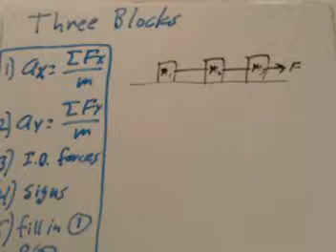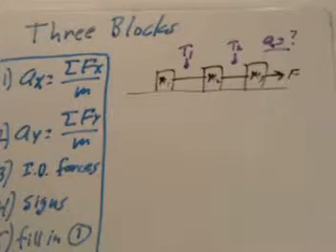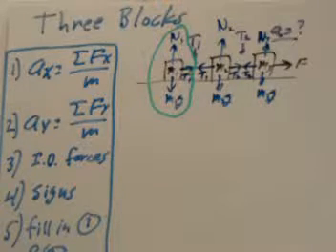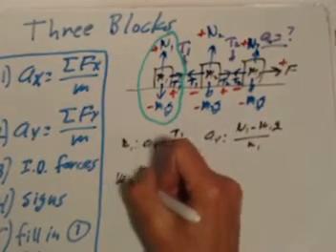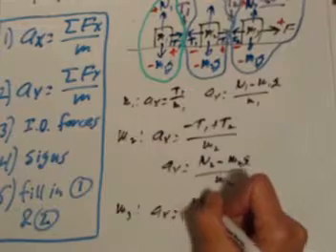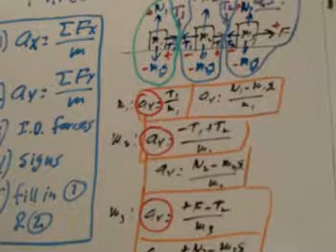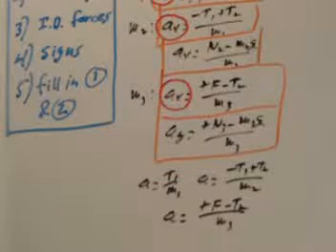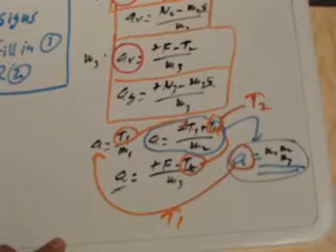three block train